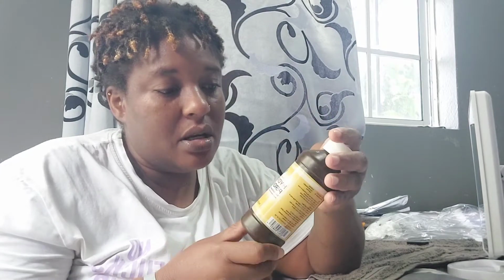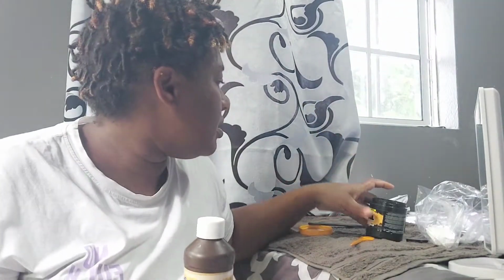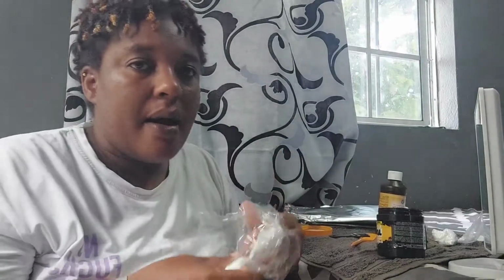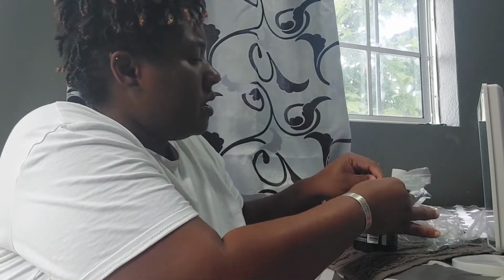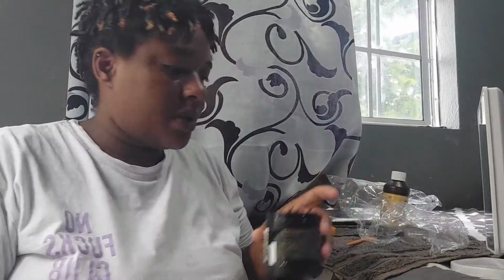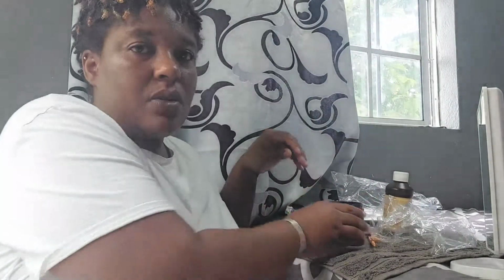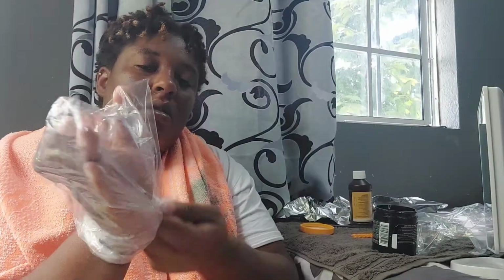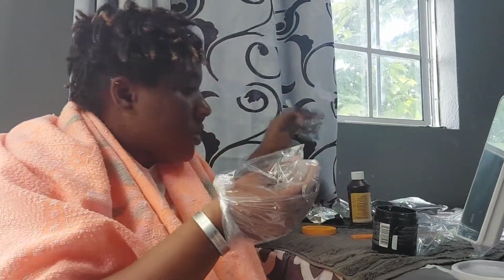I decided to bleached my hair ends and guess what happened????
Welcome TR Family your girl Suzie is back

This video is about me bleaching my hair ends

Please follow me on all social media platforms